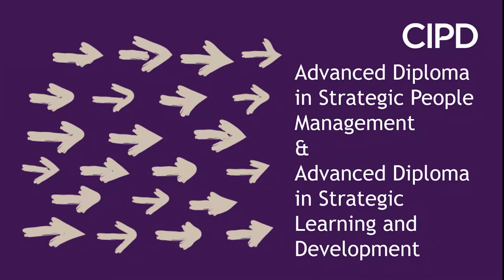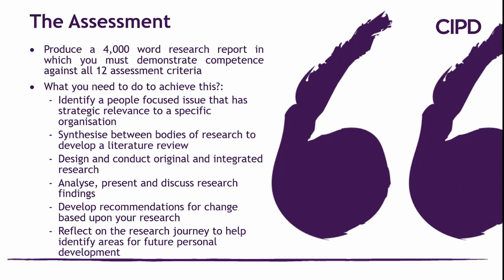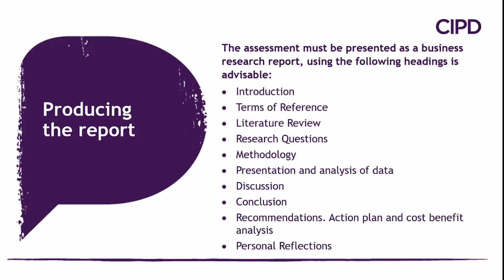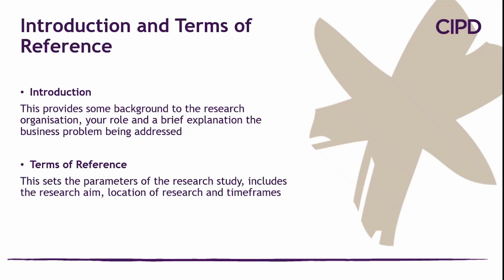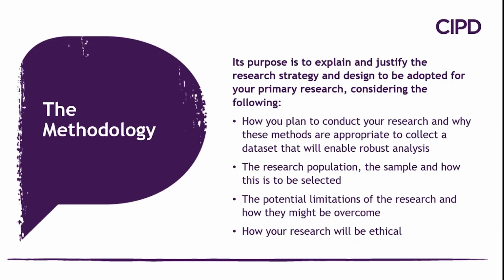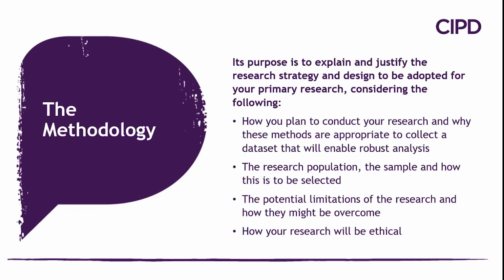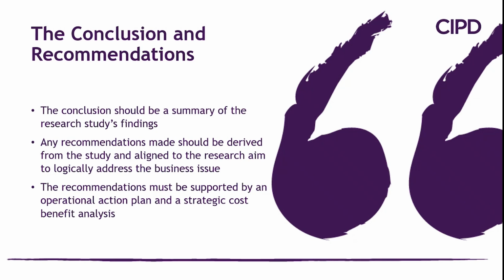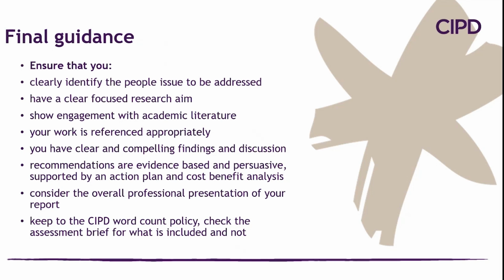June 2024 - 7CO04 Business research in people practice